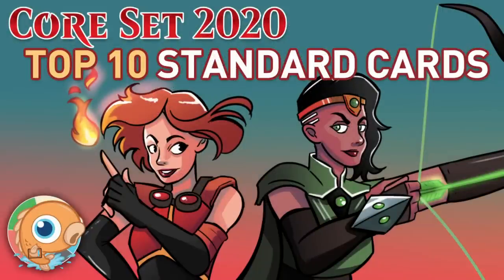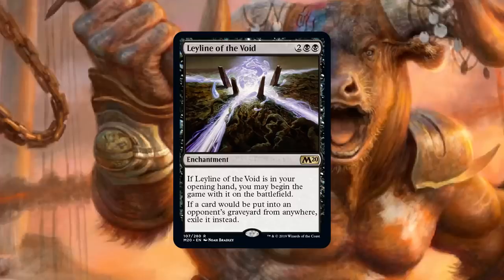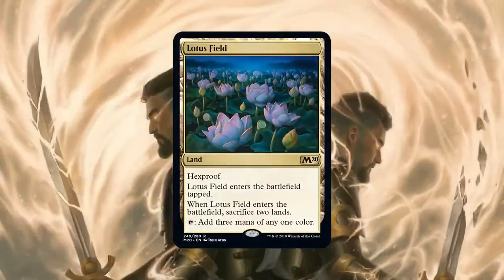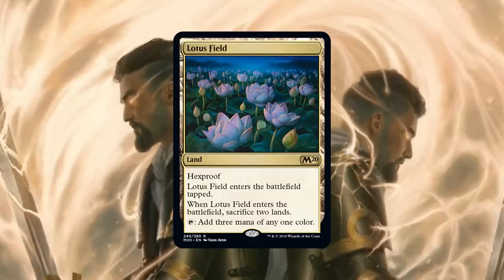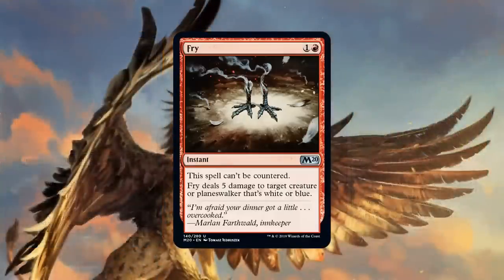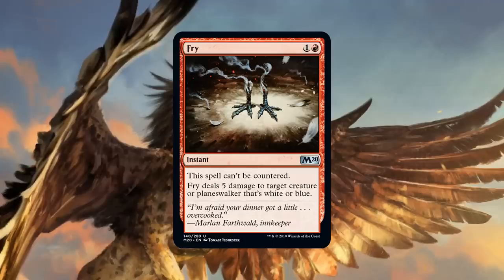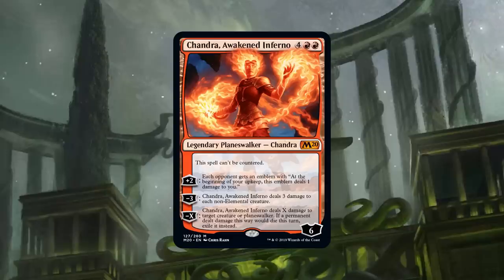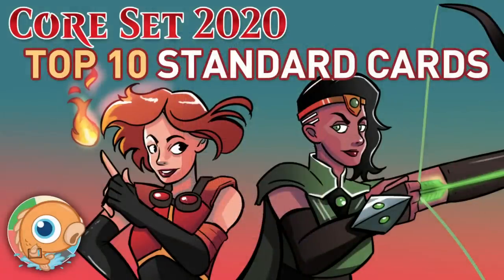Core Set 2020: Top Ten Standard Cards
Core Set 2020 is here which means it's time to break down the impact of Magic's newest set in various constructed formats. While we'll get to Modern and Commander in coming days, we're kicking things off with Standard. What cards to Crim and Seth think will make an impact in our planswalker-heavy Standard format? Let's get to the video and find out.